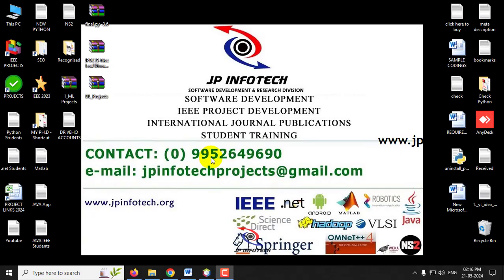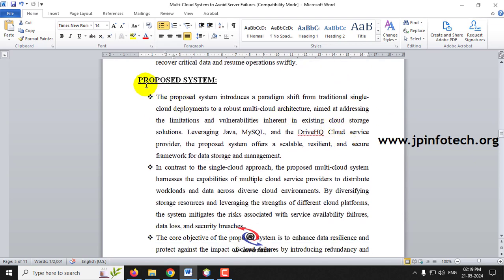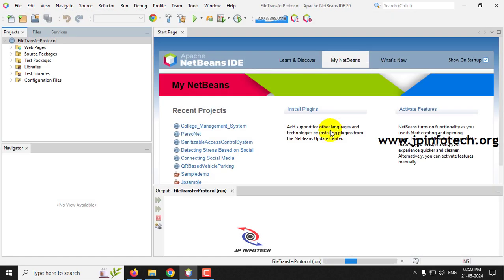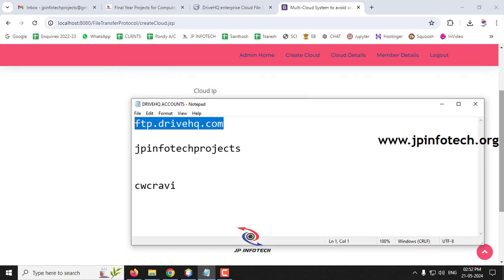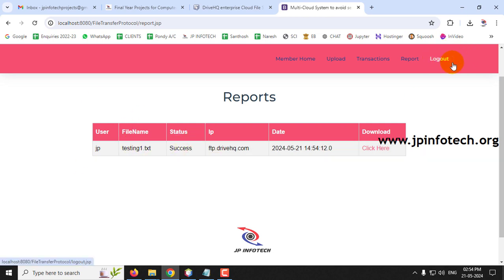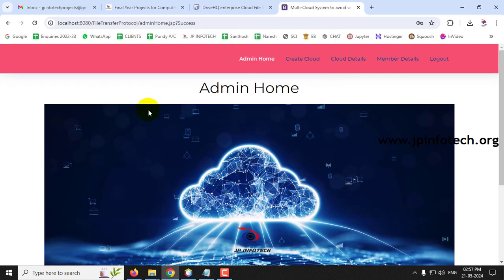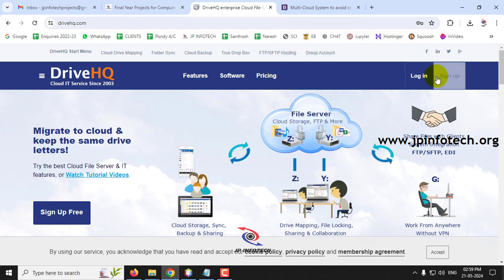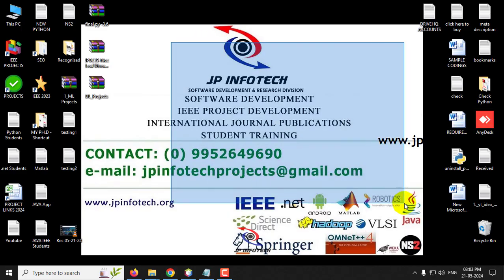Multi-Cloud System to Avoid Server Failures | Java | JSP | Final Year Web Application Project 2025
📌Project Title: Multi-Cloud System to Avoid Server Failures.
💡Implementation Code: JAVA.
🖥️Frontend: JSP, CSS, JavaScript.
🛢️Database: MYSQL.
🔬IDE Tool: NETBEANS.
💰Cost (In Indian Rupees): Rs.2000/

📘Project Abstract:
 👉 As cloud computing continues to transform modern IT landscapes, ensuring data security and mitigating the risks associated with service availability failures have emerged as critical imperatives.  👉 This project, "Multi-Cloud System to Avoid Server Failures," is conceived to address these challenges by harnessing the power of multi-cloud architectures while leveraging Java and MySQL technologies in conjunction with the DriveHQ Cloud service provider.